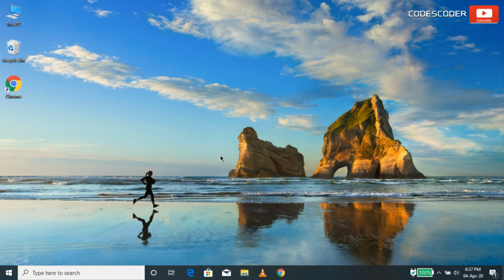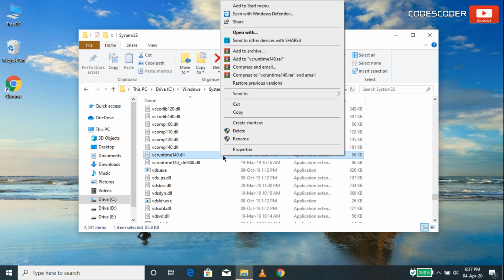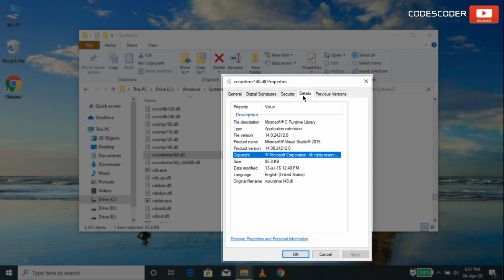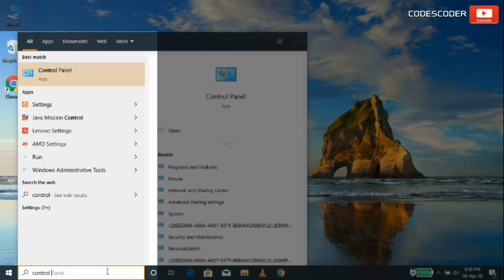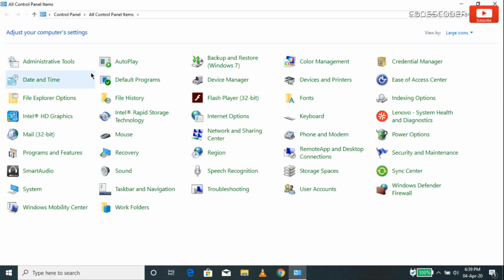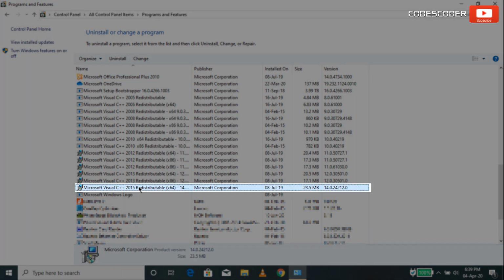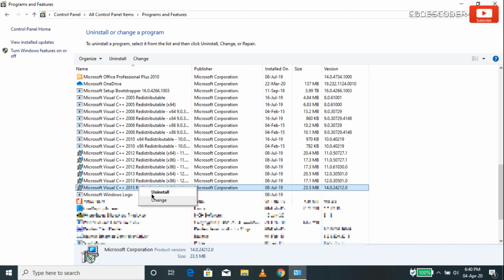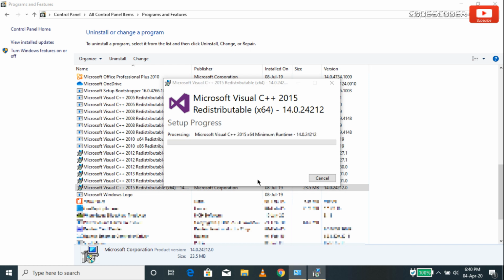How to Repair Microsoft Visual C++ 2015 Redistributable in Windows 10 / 8 / 7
Hi Friends,
In this video, I would like to share, How to Repair Microsoft Visual C++ 2015 Redistributable in Windows 10 / 8 / 7.
This video is related to the Repairing of a corrupted Microsoft Visual C++ 2015 Package. Sometimes while installing software or any game you got stuck due to some system error, created due to the corrupted Microsoft Visual C++  package. This video includes step by step tutorial that teaches you How to Repair Microsoft Visual C++ 2015 Redistributable in Windows 10 / 8 / 7.

How to Fix - You may not have the necessary permissions to use all the features of the program